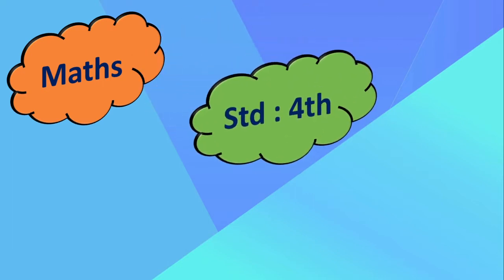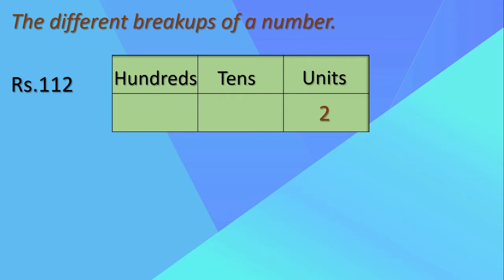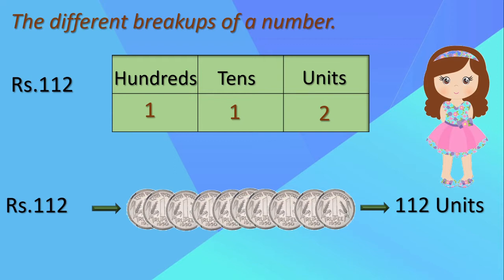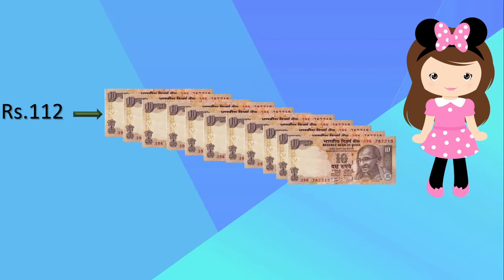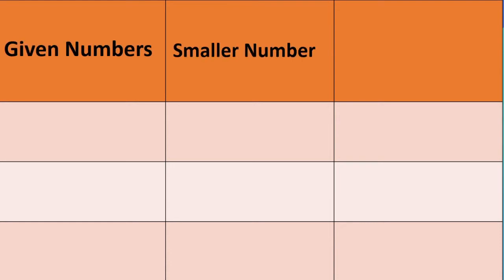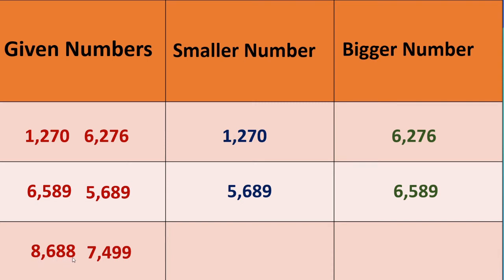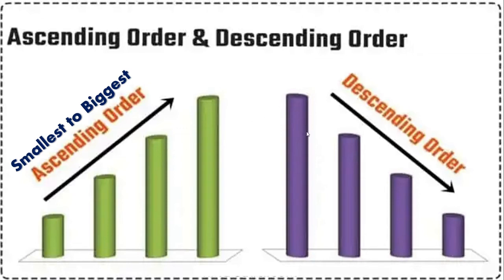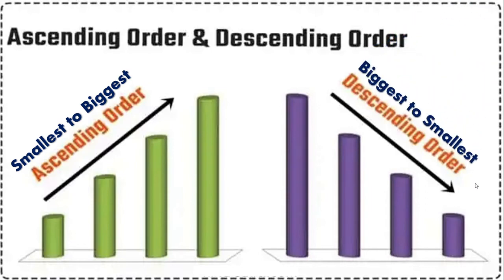Class :4th Maths L 2 Number Work Part III by BMC VTC Teacher Akshata Ajay Kale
Solve:
1. Say whether the given numbers are even or odd.
       34,  8,  11, 57,  20.
2. Write the different breakups of a given numbers.
      143, 258
3. Write the given numbers in ascending and descending order.
   3265,  1867,  6743.